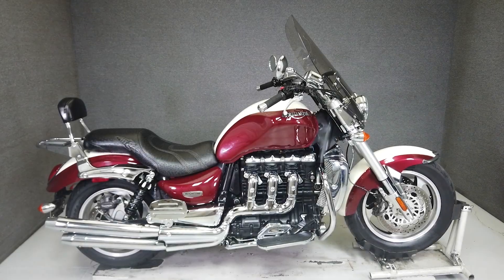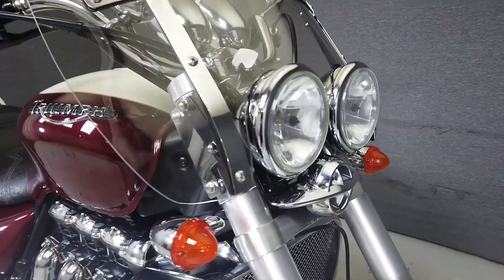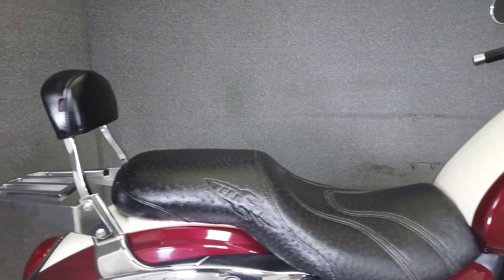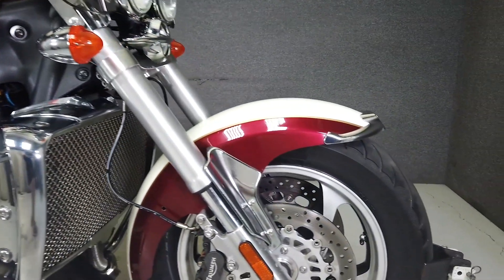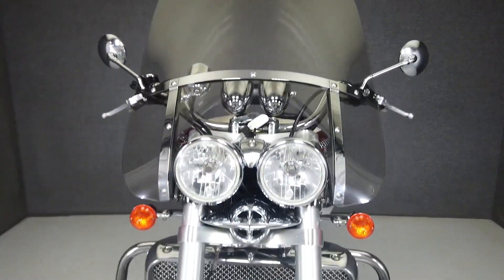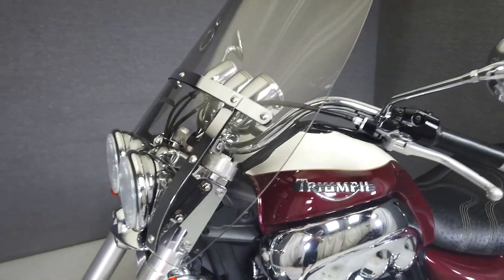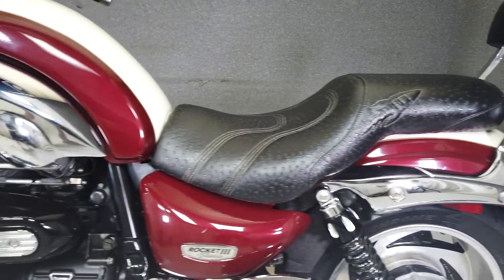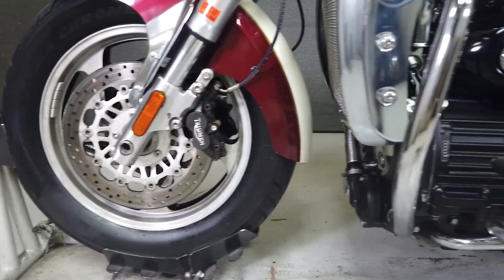2006 TRIUMPH ROCKET III CLASSIC - National Powersports Distributors